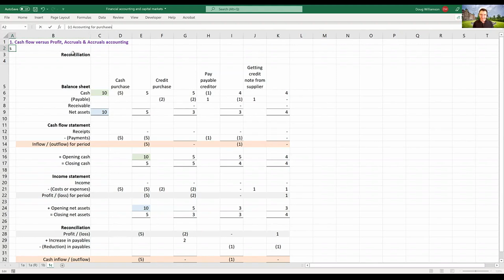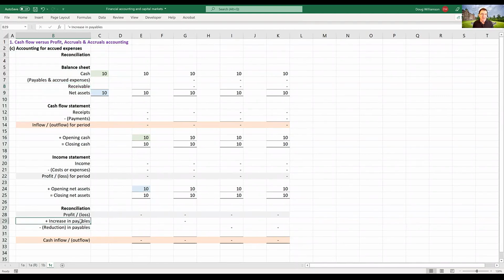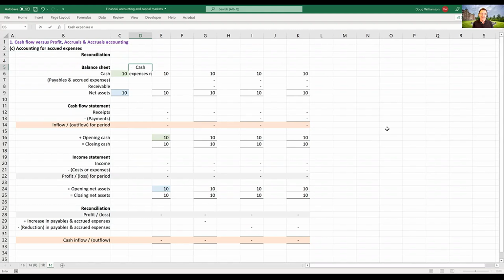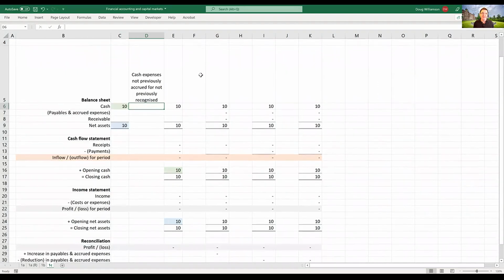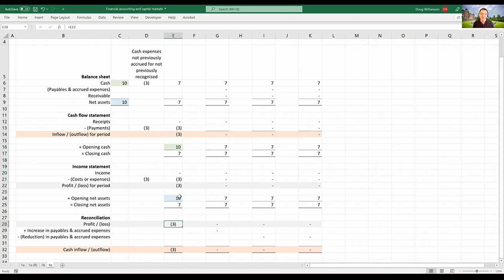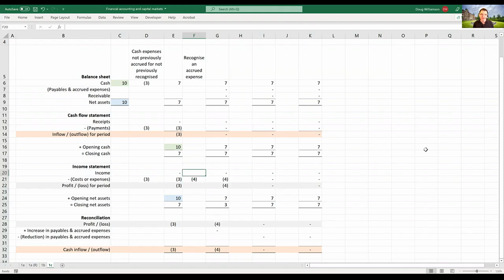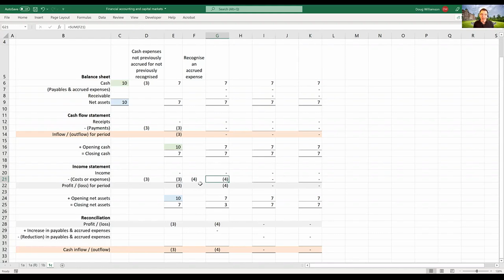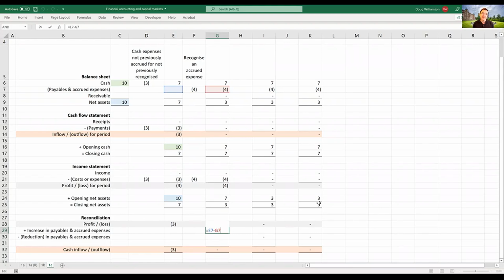1.2.1 Recognising an accrued expense | Cambridge Finance Essentials